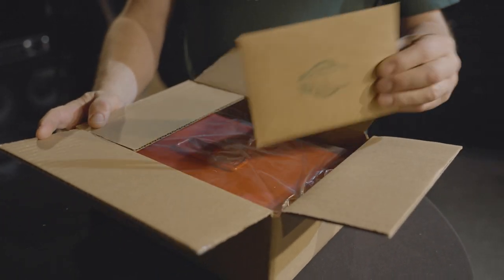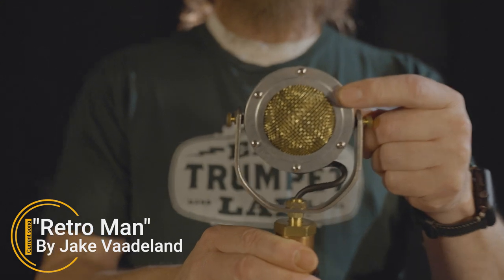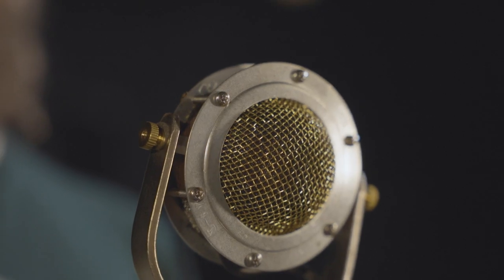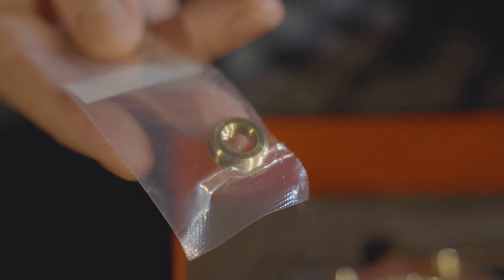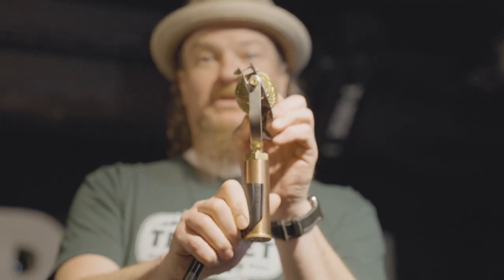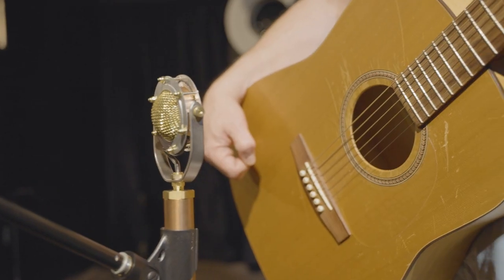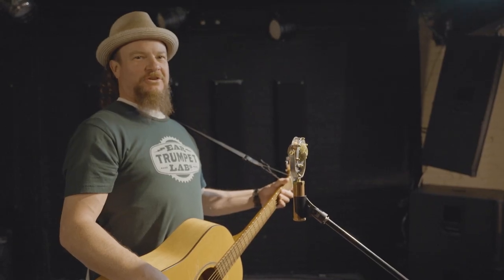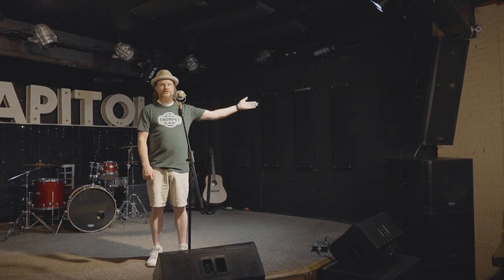Getting Started with Ear Trumpet Labs Microphones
Experienced live sound technician Jamie Peever gives an intro to Ear Trumpet Labs microphones for new users. If you're just getting started with Edwina or one of our other models, this is an ideal starting point with tips on unboxing, how to tell Edwina's front from the back, how to position the mic for best volume, and how to eliminate feedback.

Special thanks to Jamie Peever of Peever Productions.